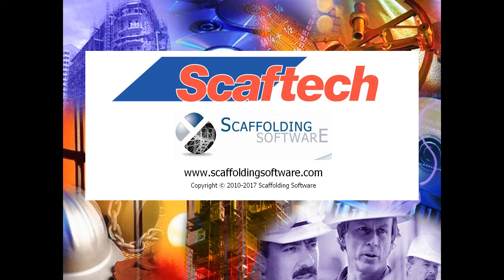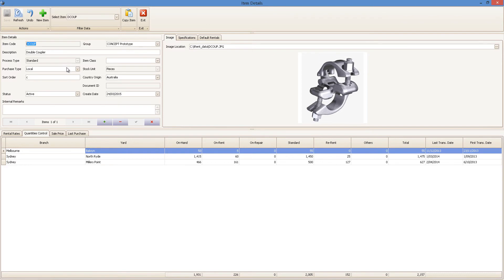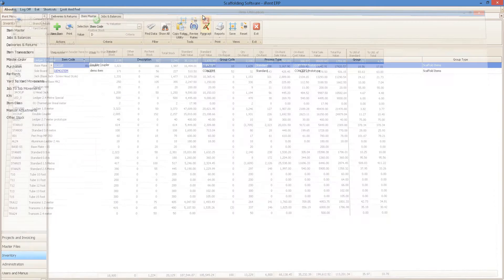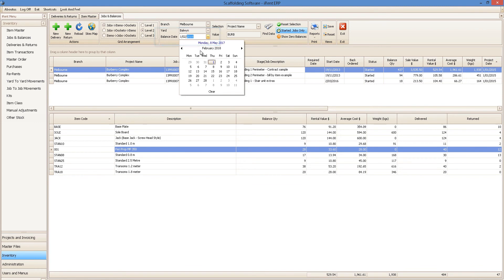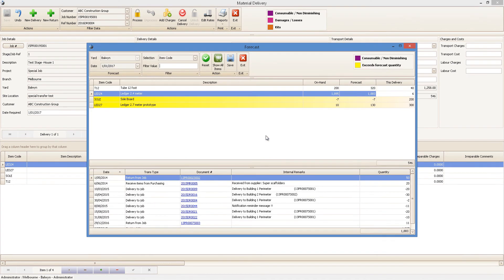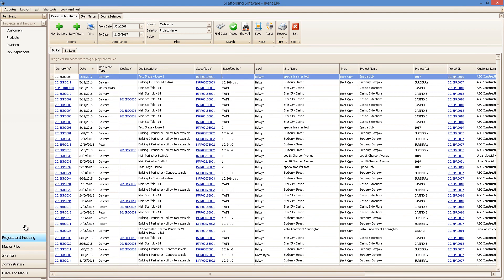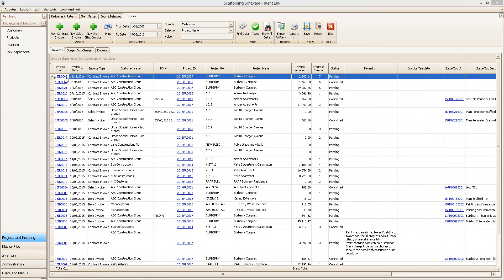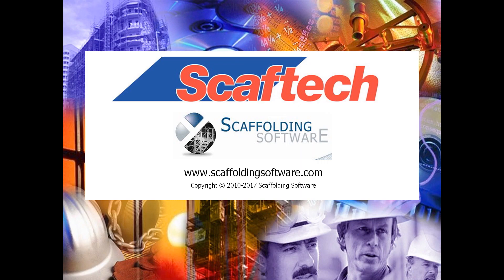iRent® ERP - Overview of Scaffolding Invoicing and Inventory Software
iRent® ERP - Scaffolding Invoicing and Inventory Software
iRent® ERP - Overview by Scaffolding Software: Welcome to the full management system for the inventory control and invoicing for scaffolding, formwork and industrial services. This quick demo shows 2 out of the 5 modules available for purchase.

Version 11 was First Published in 2018. It still looks similar in 2026, but Version 12 has many new features and great enhancements.